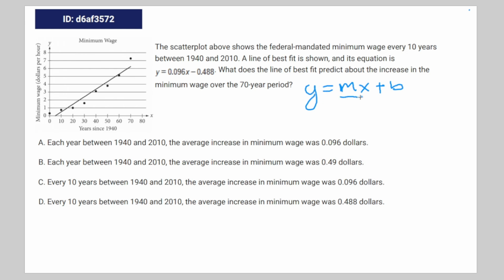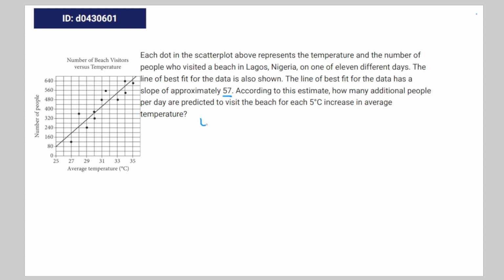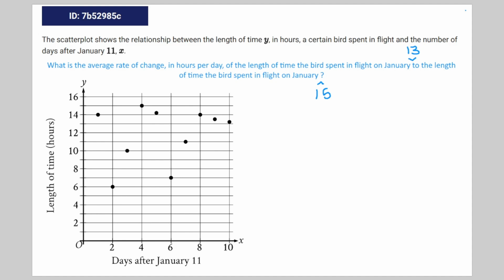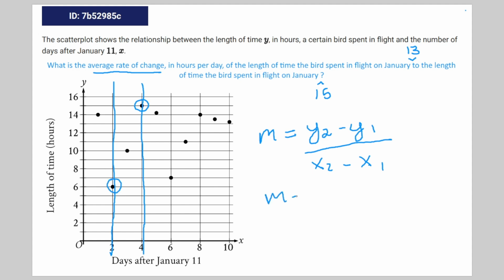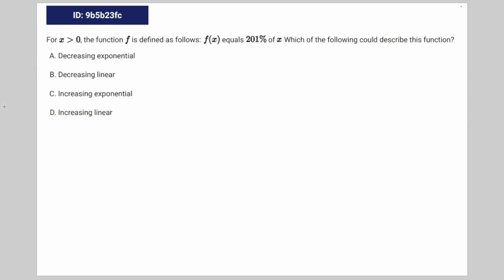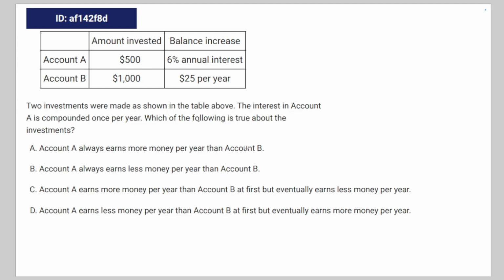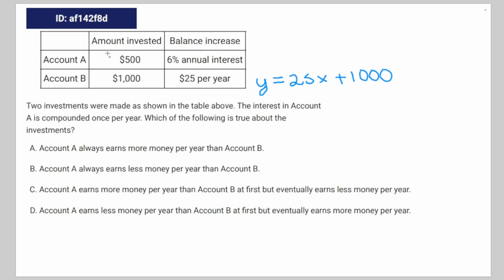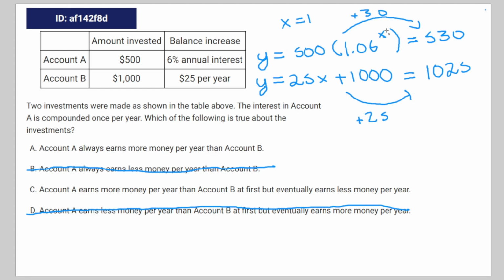[SAT Math] Two Variable Data Problems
thats about it.